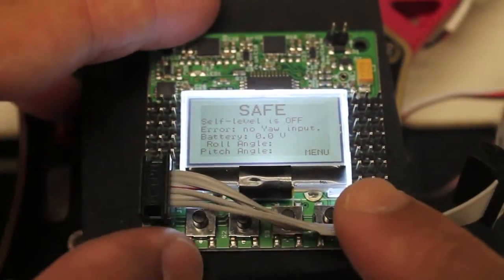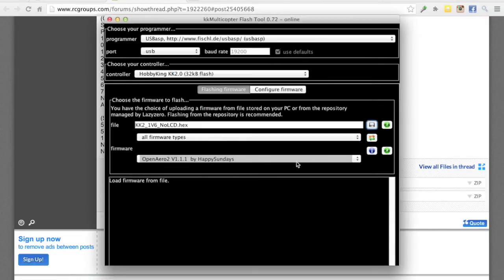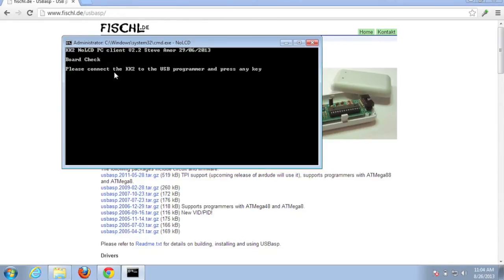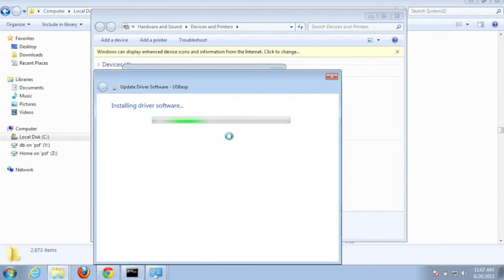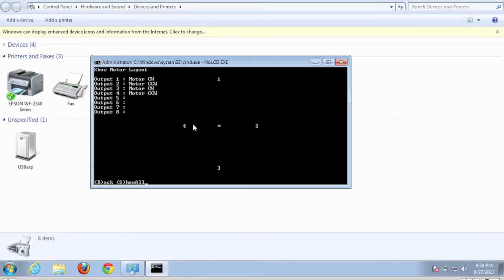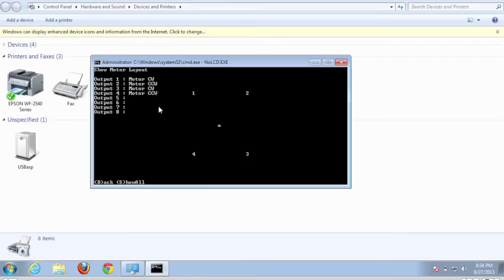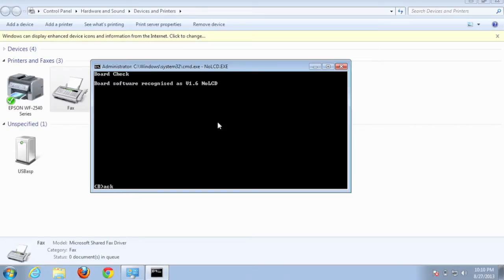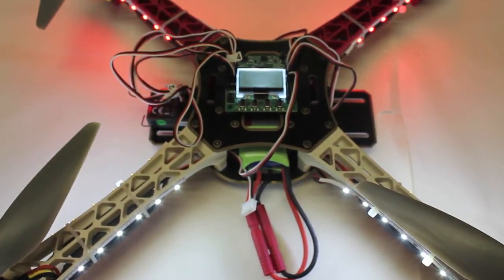How to Configure KK2 Using No LCD Firmware Version 1.6 on AeroSky Quadcopter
This video talks through getting your KK2 up in the air with the No LCD firmware version 1.6. Since my button 4 on the KK2 appears to be defective I decided to give this a go based on feedback from some of you. The No LCD documentation and firmware download can be found here:

The No LCD command line utitlity only runs under Windows at the moment so you'll need to install the USBasp drivers if you don't have them already. These can be found here:

I've taken for granted how awesome the LCD screen is. This video demonstrates what a pain it can be to configure your KK2 without it.